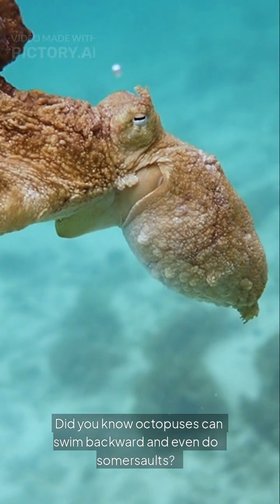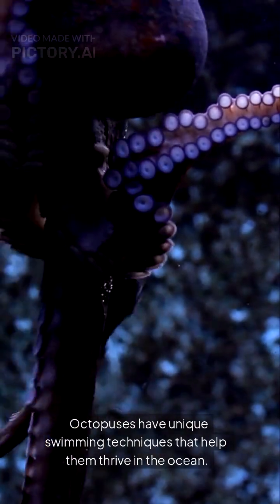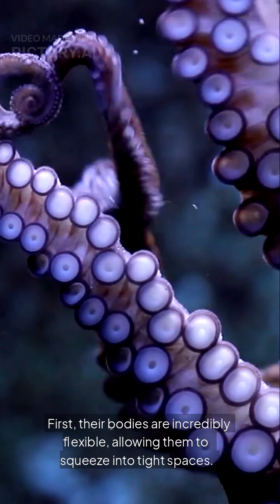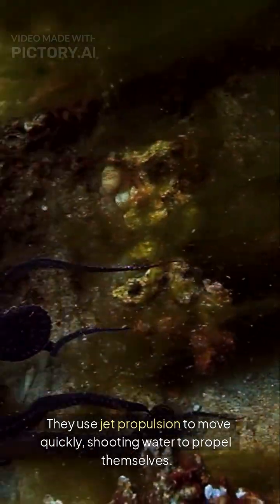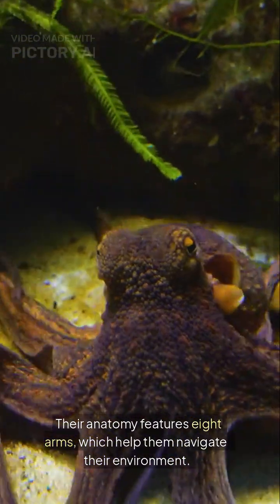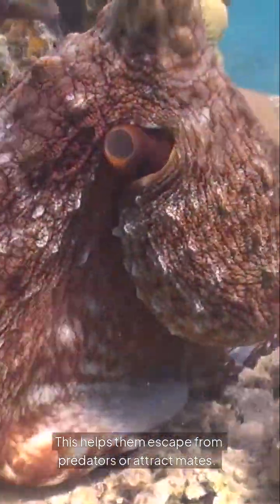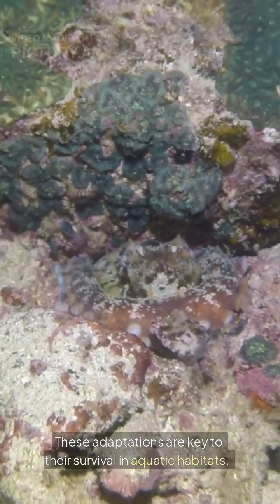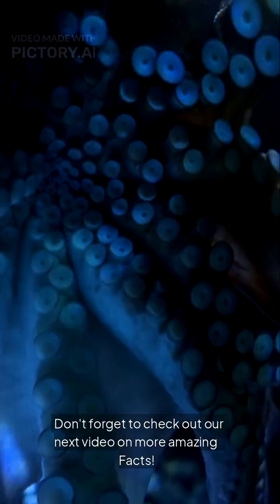What Happens When OCTOPUSES Swim?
Ever wondered what happens when octopuses swim? Join us as we dive into the fascinating world of cephalopods and explore the incredible abilities of these soft-bodied wonders! From their unique propulsion systems to their remarkable agility, we'll uncover the secrets behind their remarkable swimming abilities. Get ready to be amazed by the incredible octopus!